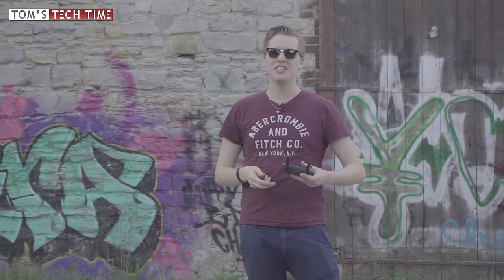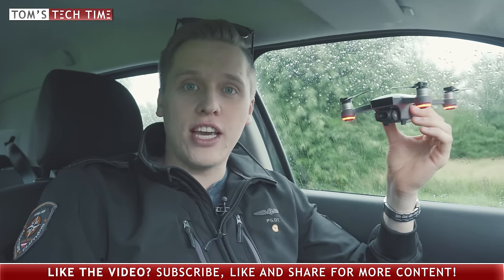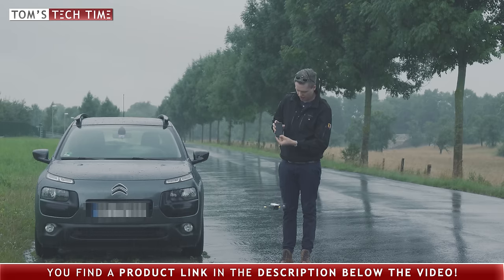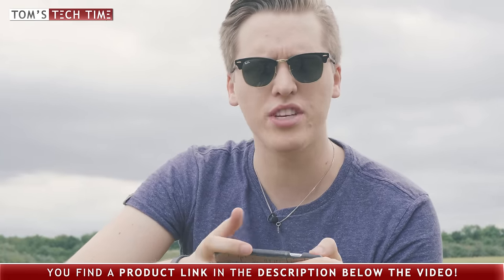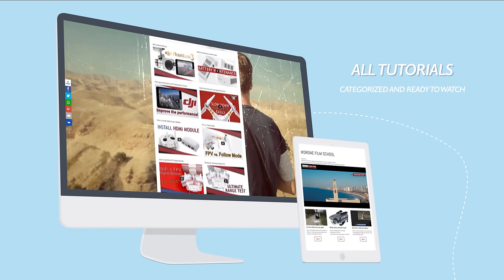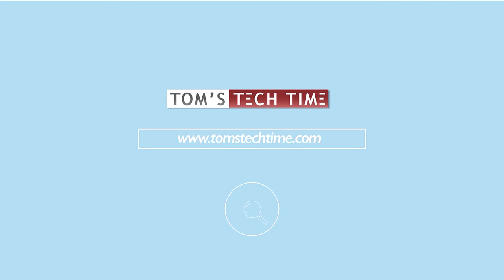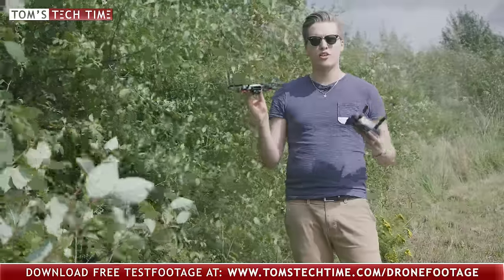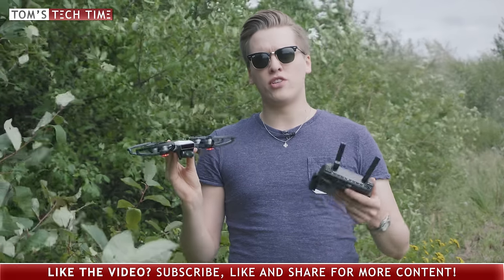I Tried To Destroy A DJI Spark | Extreme Durability Test 😱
High winds, cut-off propellers, rain, max payload and a lot more.
All links can be found below.